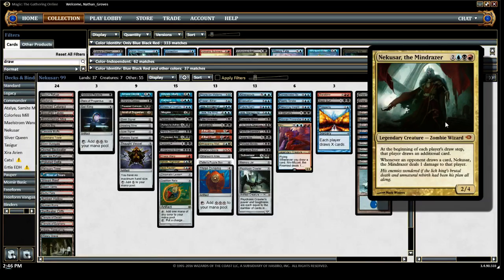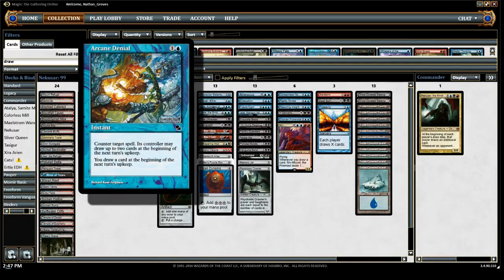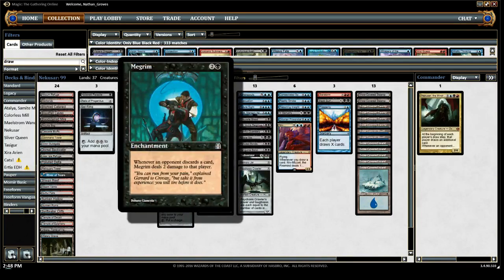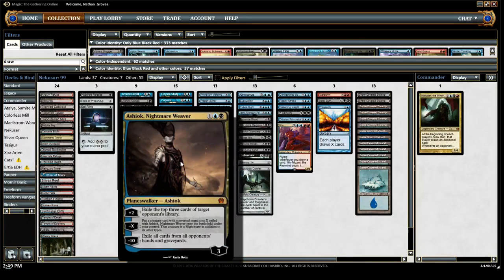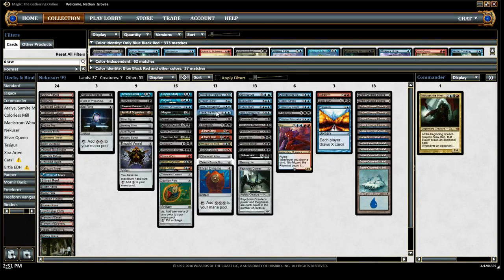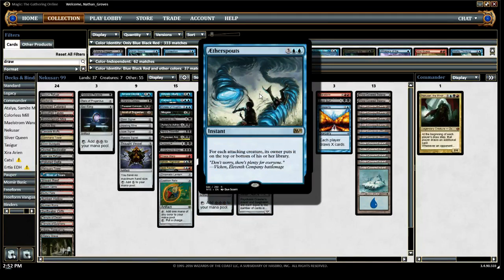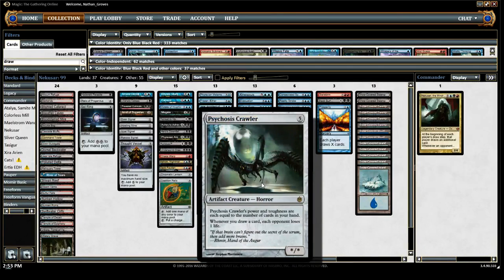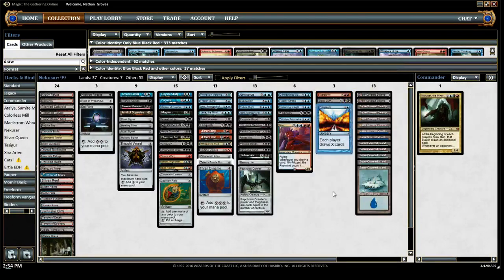Vivid Groves - Commander - Deck Tech - Nekusar, the Mindrazer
Vivid Groves - Magic the Gathering Online Commander Video featuring Nekusar, the Mindrazer

Deck Tech